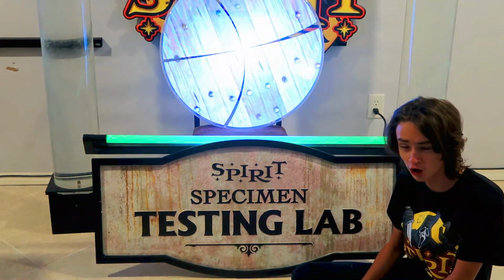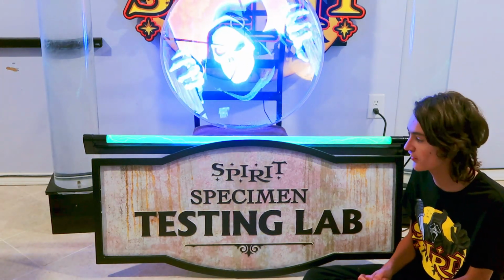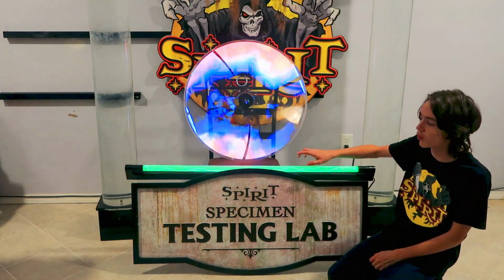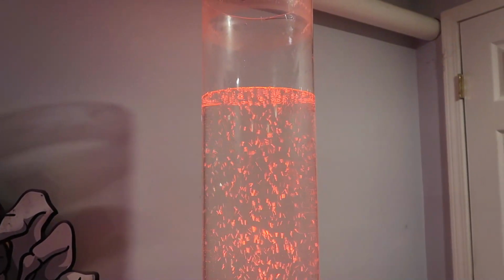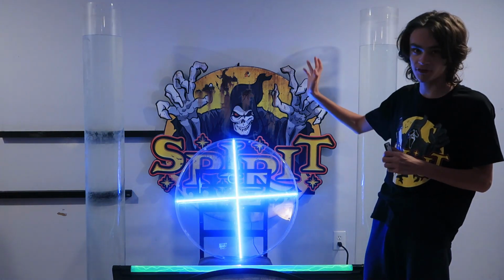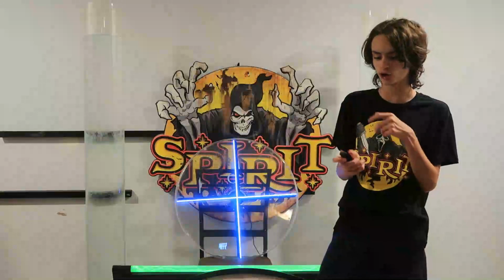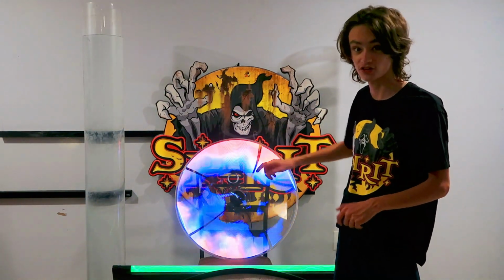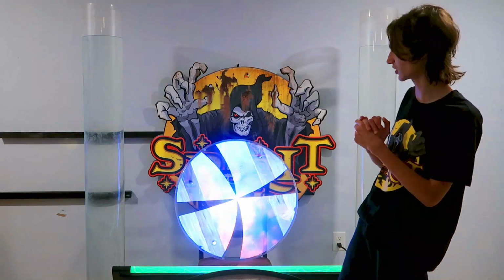Spirit Halloween 2022 Final ISE/Theme Piece Haul - BUBBLE TUBES, HOLOGRAM FAN & MORE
This is my final theme piece haul of Spirit Halloween's 2022 season! 🎃

👽GMHaunts Theme Song Created by the amazing: @Dead By Dawn